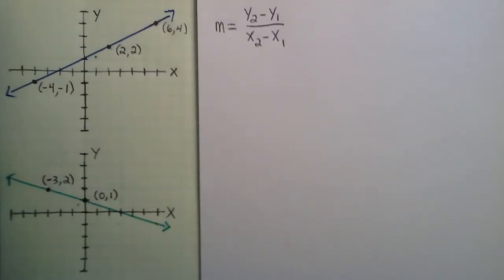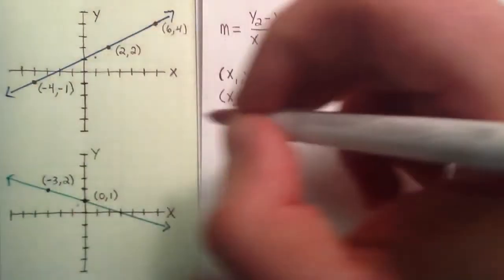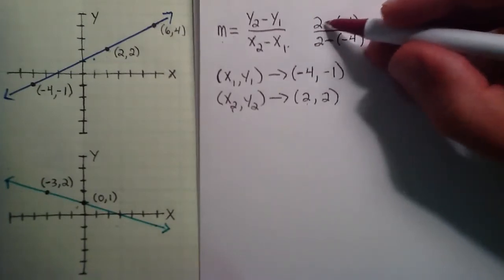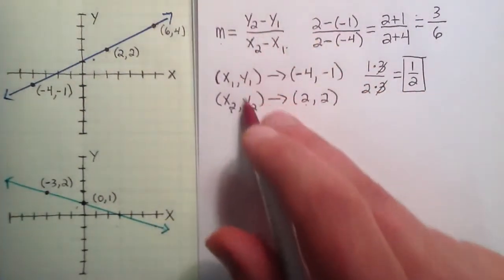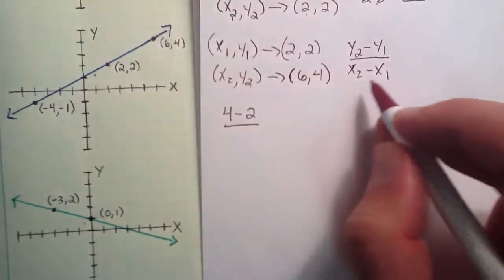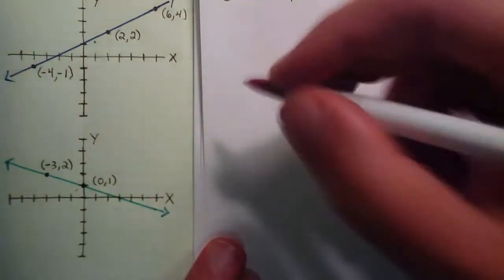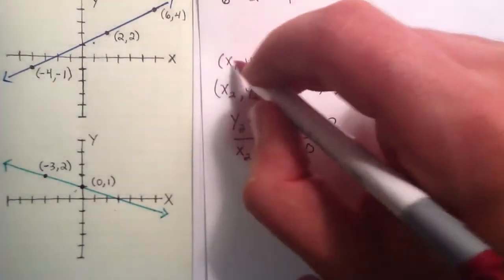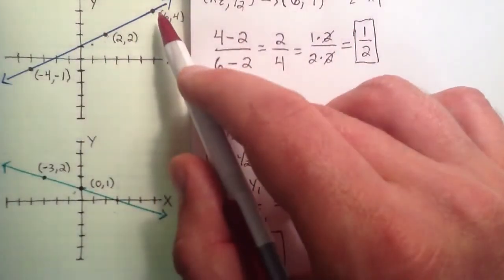How to Find the Slope of a Line by Using Points on a Line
This tutorial demonstrates how to use the information from two points on a line, to determine the slope of a line.